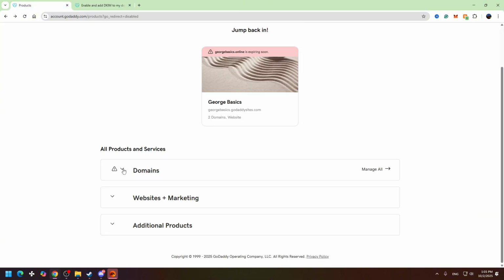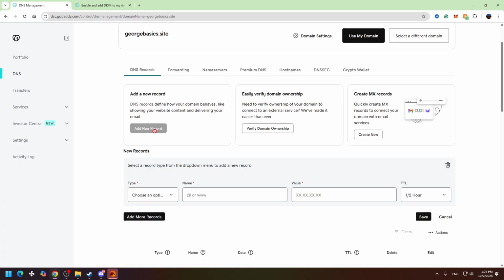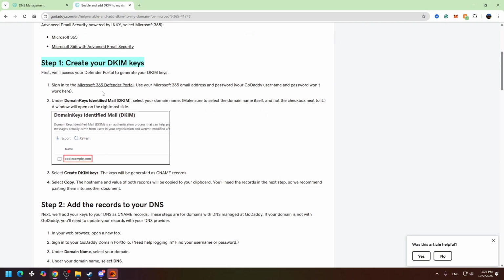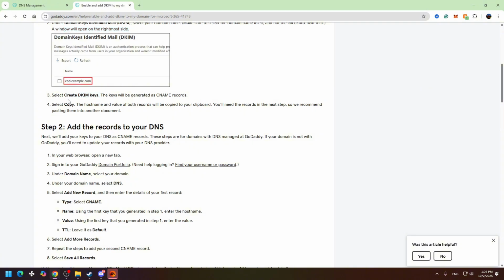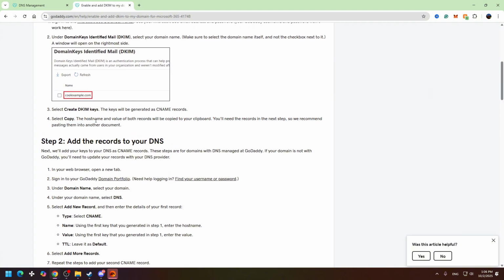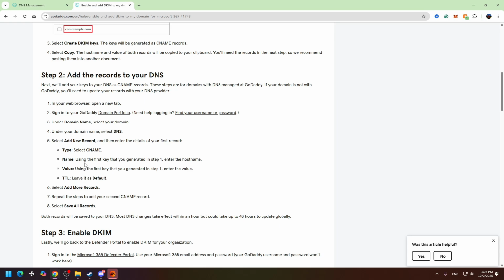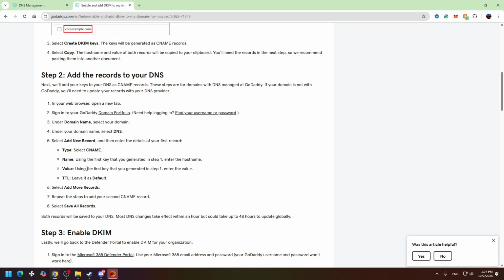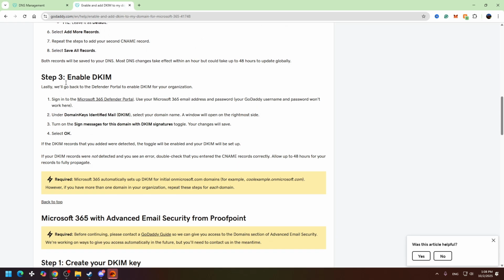How To Add DKIM Record In GoDaddy (2025)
How To Add DKIM Record In GoDaddy

Learn how to add a DKIM record in GoDaddy step by step. This simple guide will help you improve your email security and trust.